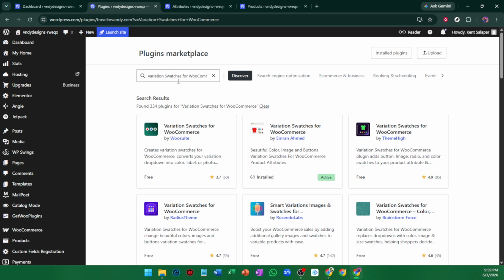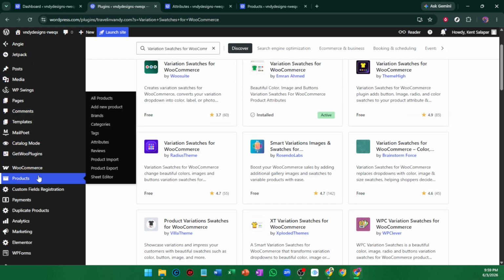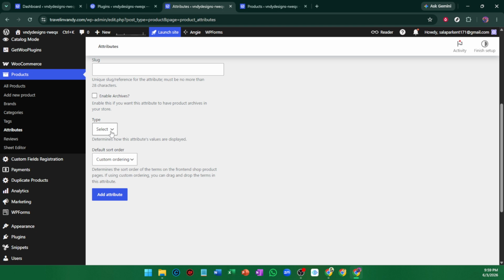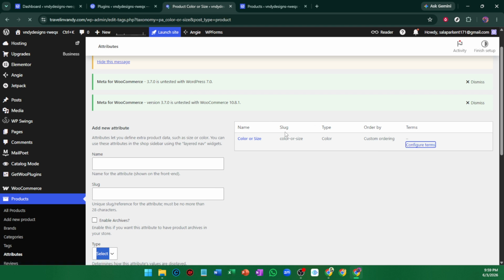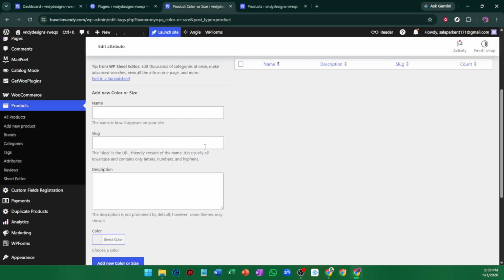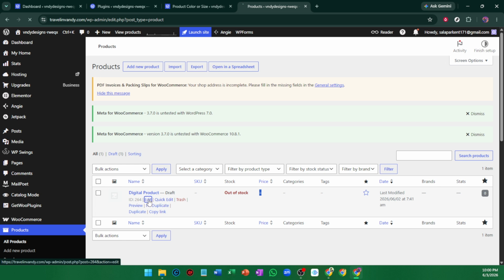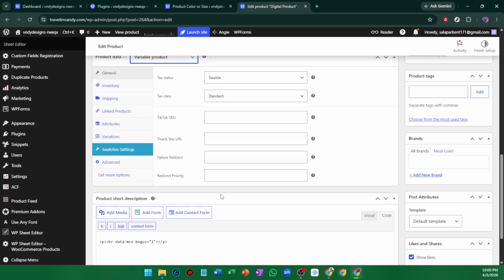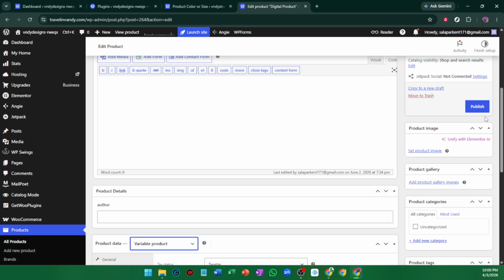How to Set Up WooCommerce Variation Swatches [2026 Guide]